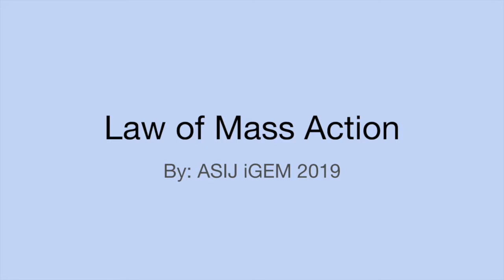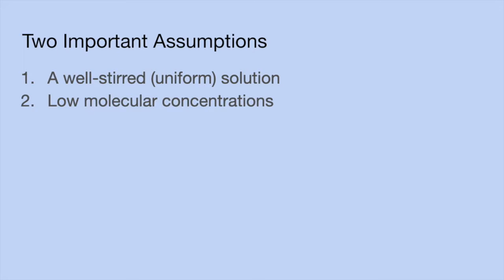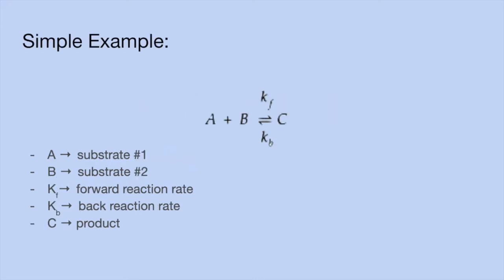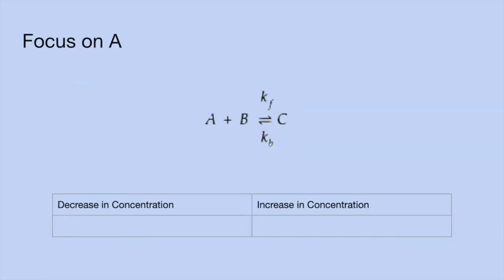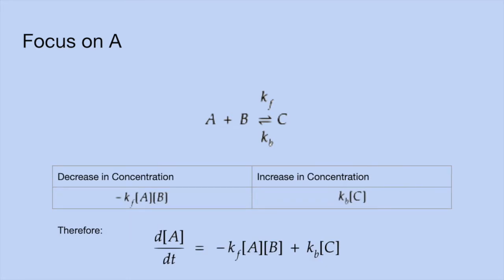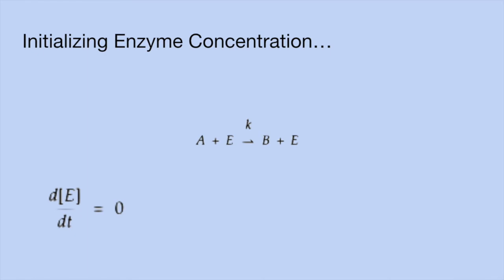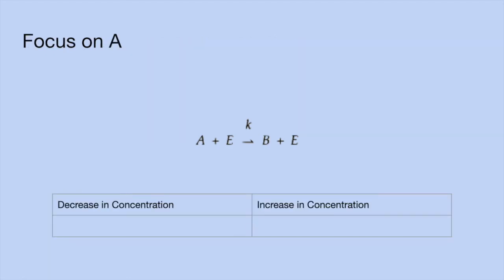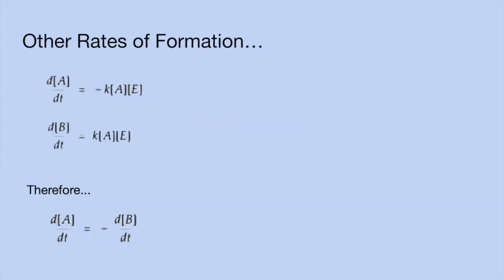3.2: Law of Mass Action